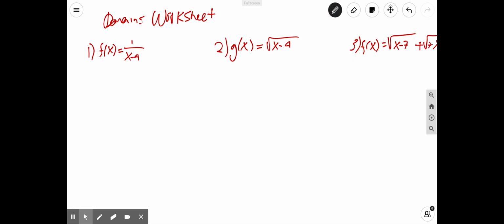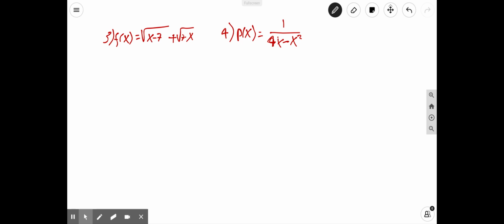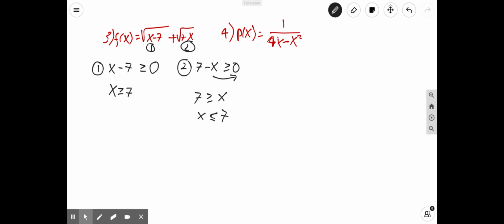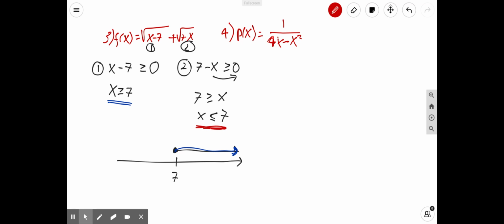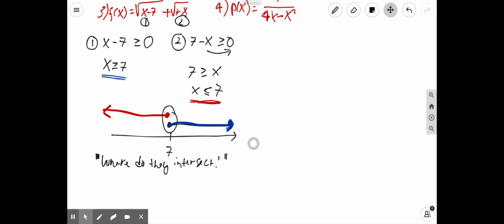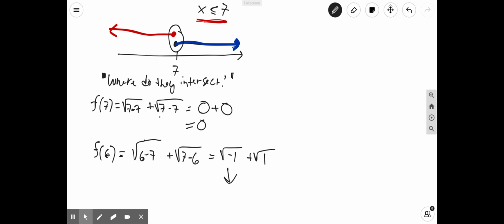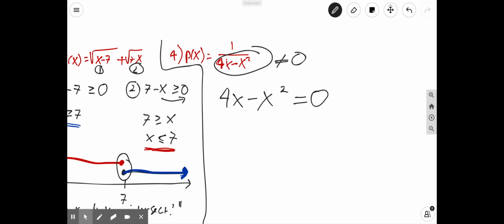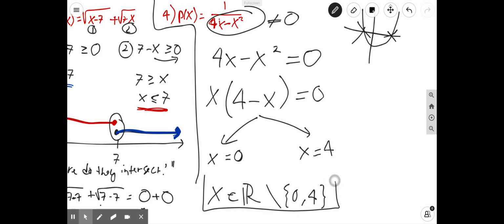Domain Worksheet PART 1